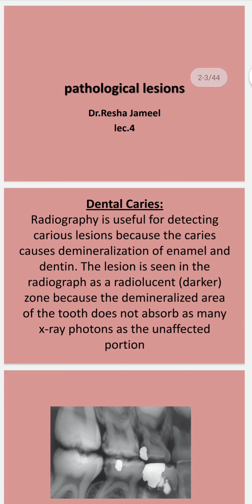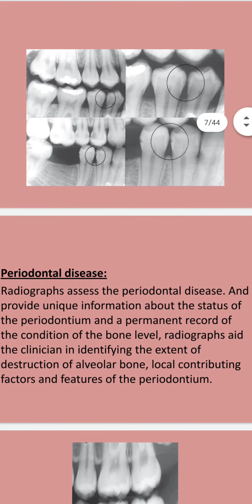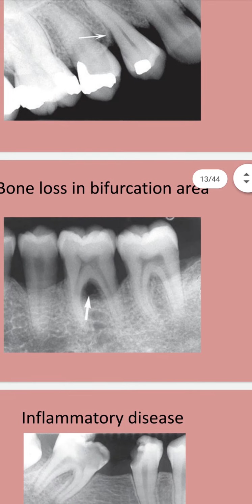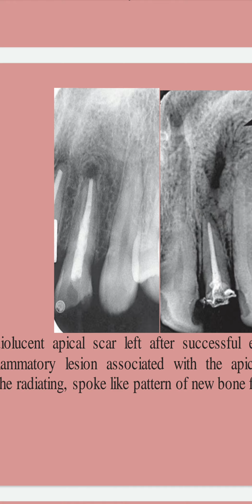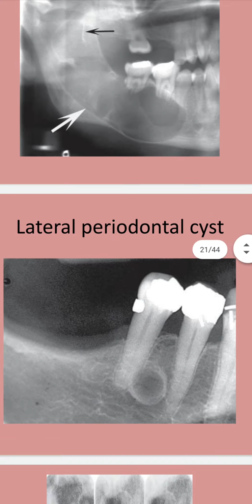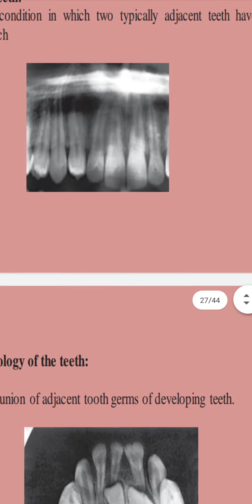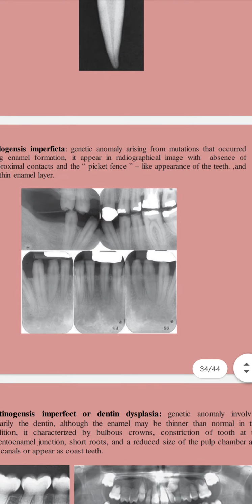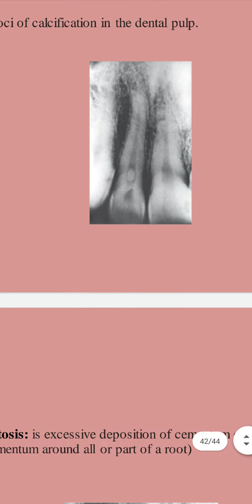14 January 2021